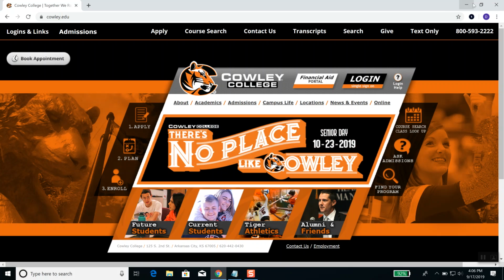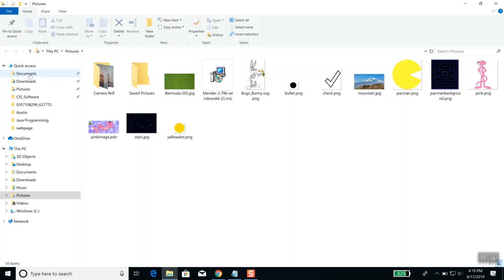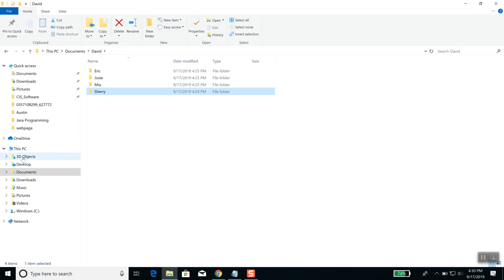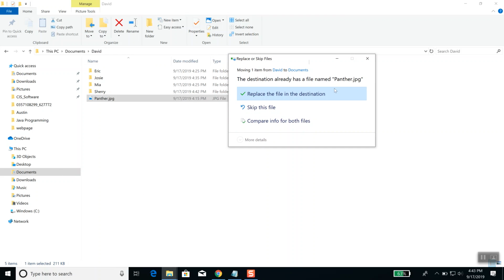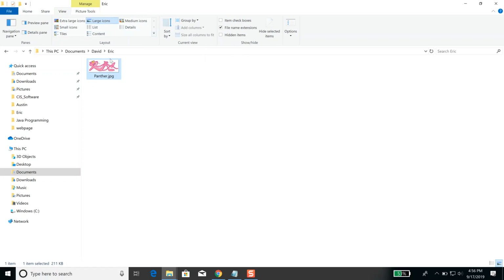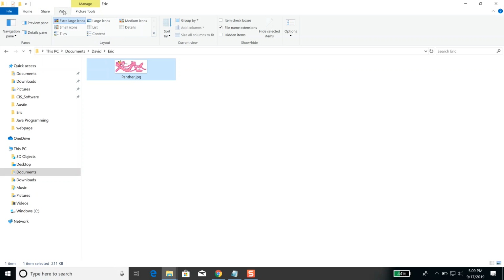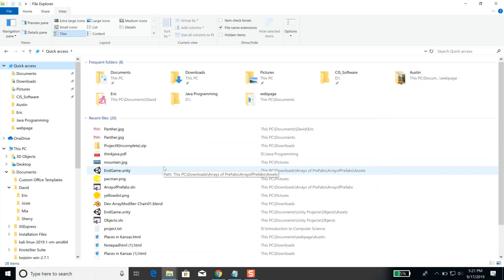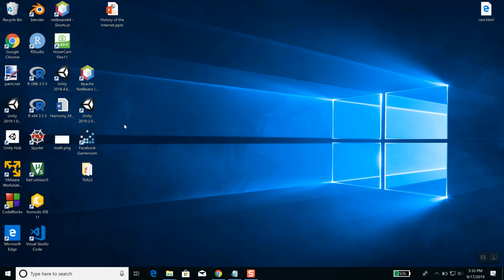Golden Tigers - Windows 10 - Part 1 - Class Session - 9/17/2019